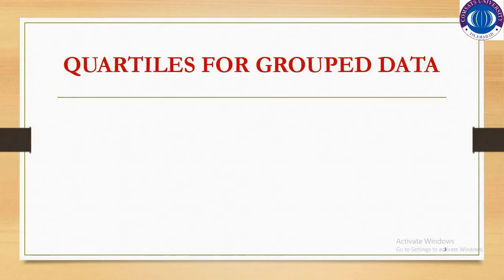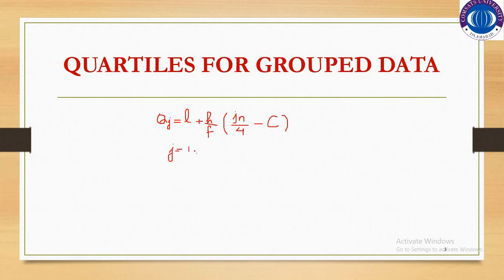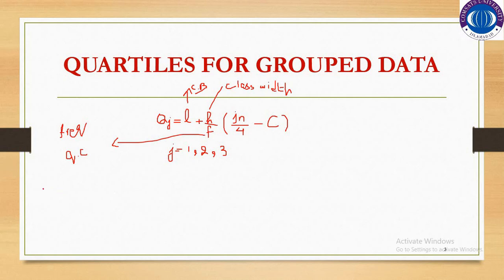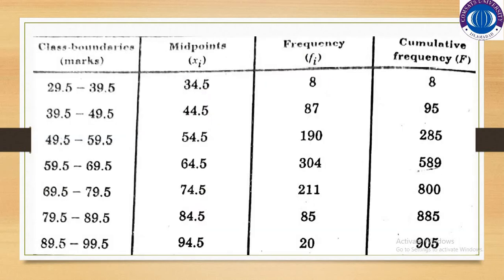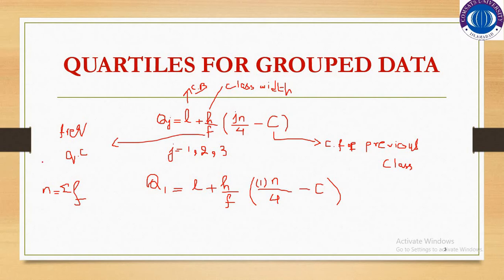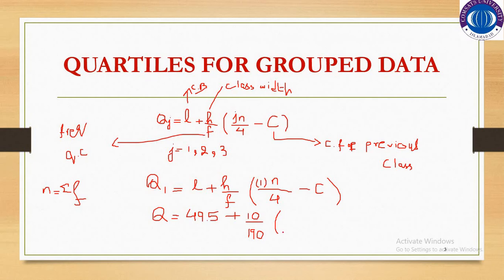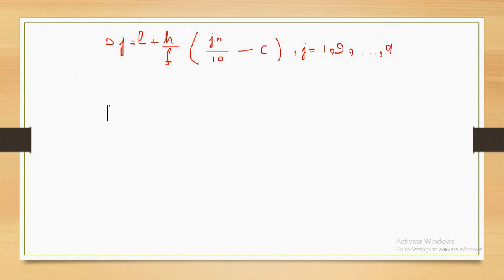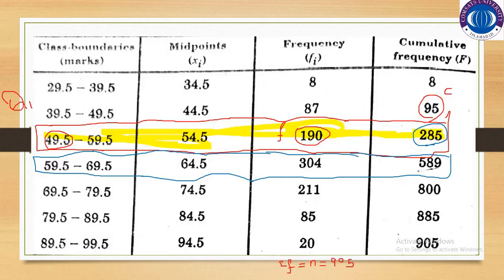Quantiles Part 2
Quartiles, Deciles and Percentiles for grouped data